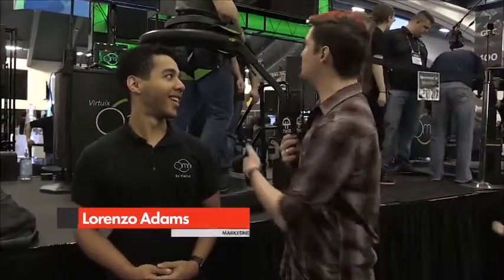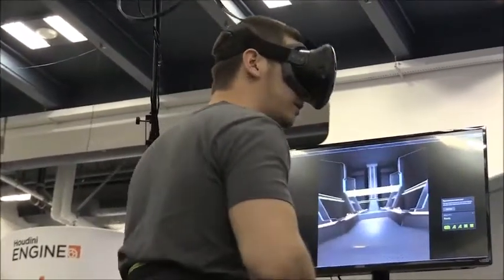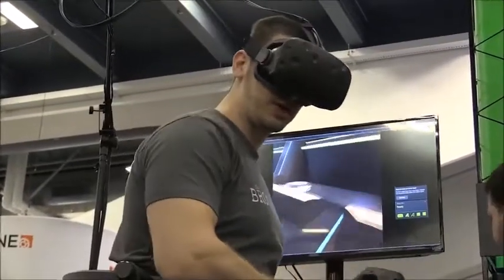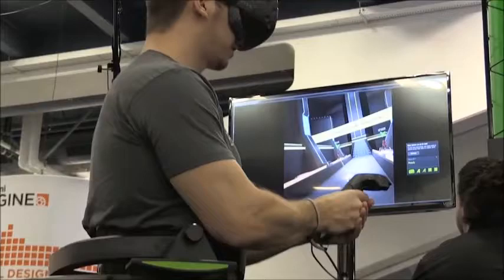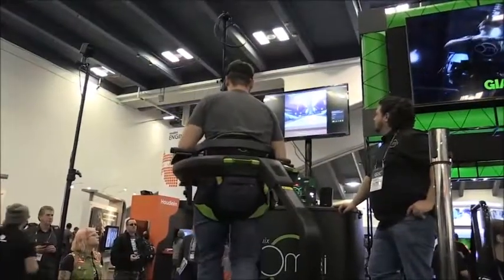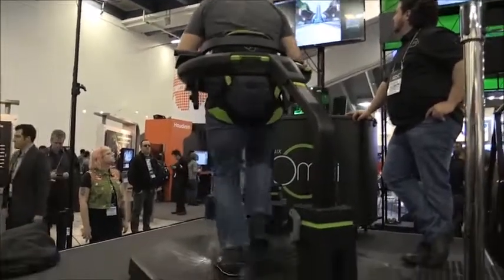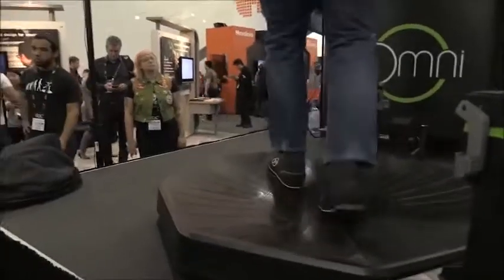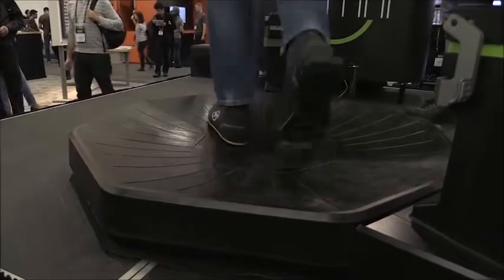Virtuix Omni Demo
This is just for my engineering class presentation...